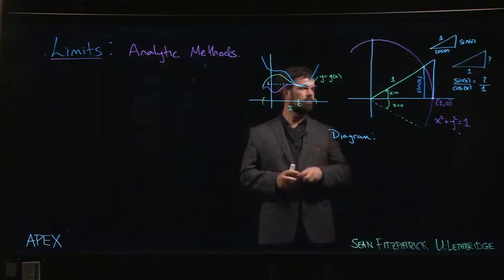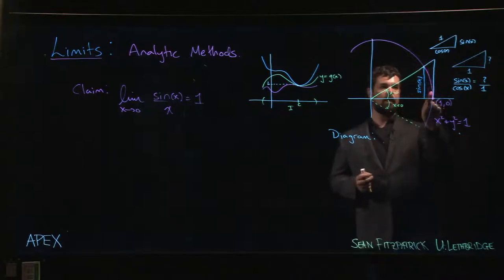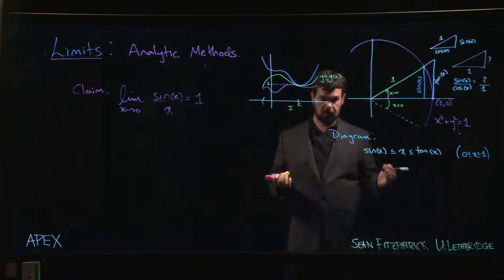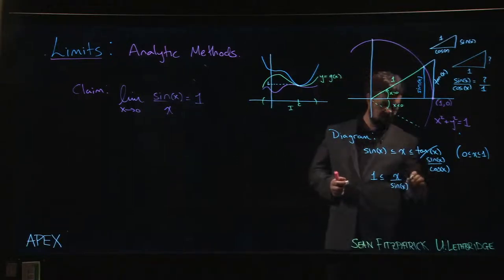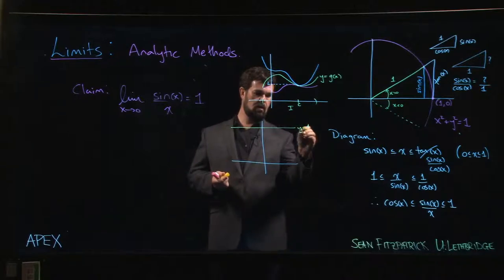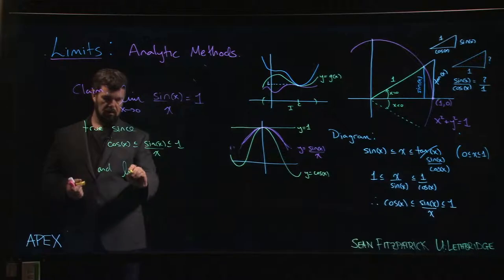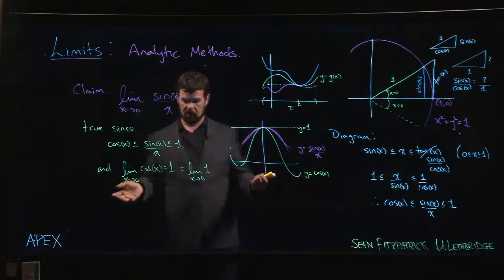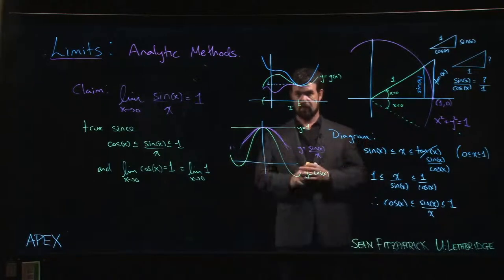Limits: Analytic - 11. sin(x) over x